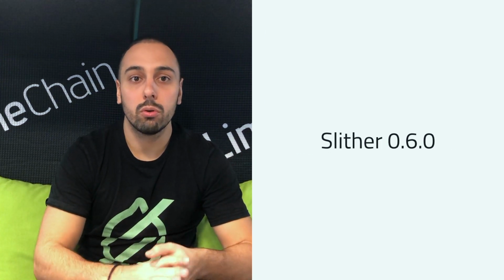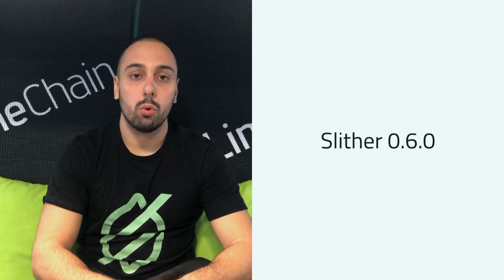Solidity 0.5.4, Slither, Etherlime releases. Amazing gas-cost tutorial | Blockchain Dev Weekly 18.02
00:38 - Convector
02:05 - Solidity 0.5.4
02:40 - Slither
04:15 - Notoryctes
05:23 - Etherlime
07:00 - Tips and Tricks to optimize gas-cost

In this week's Blockchain Developer Weekly Digest, we look at News from Solidity, new libraries, and tools releases and point to an awesome article with solidity tips and tricks for saving and optimizing for gas usage. Last but not least, Exciting Hyperledger new tools are here.

Thanks to all the people that have messaged me about the news this week!